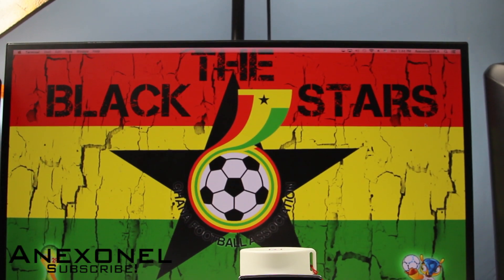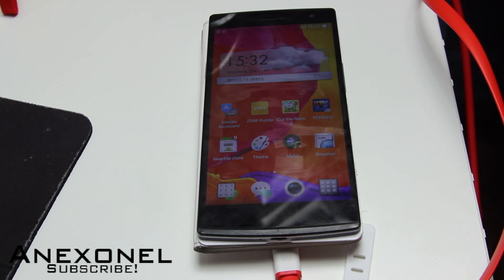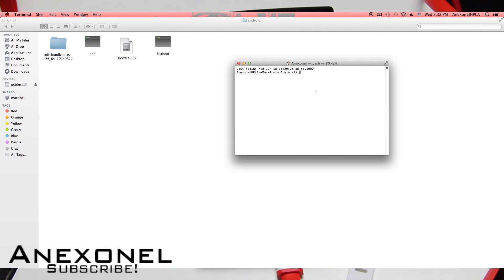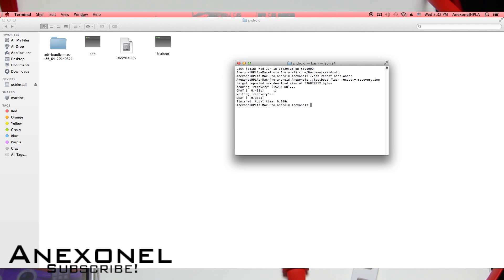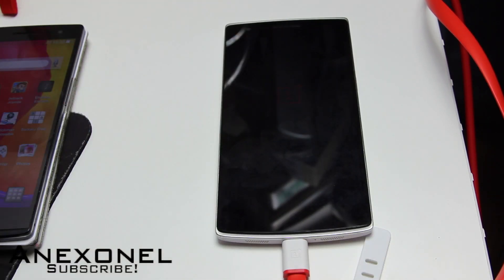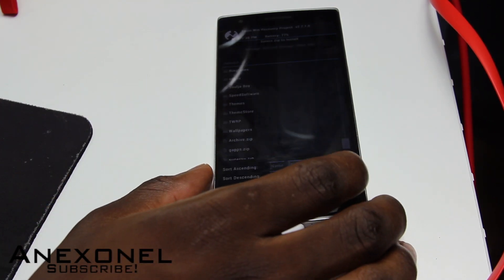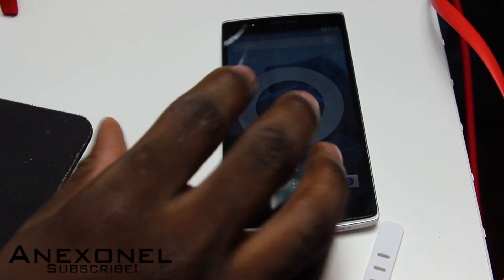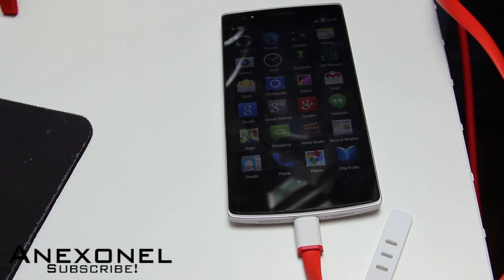How To Install Cyanogenmod/Google apps/Root on Chinese OnePlus One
Tell me what you will like to see in the Review, as well as tests videos.